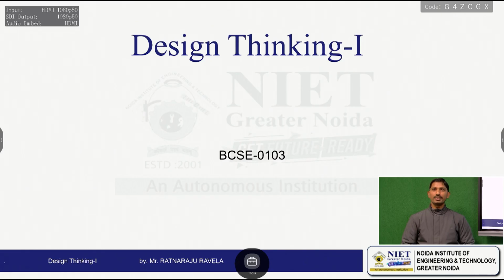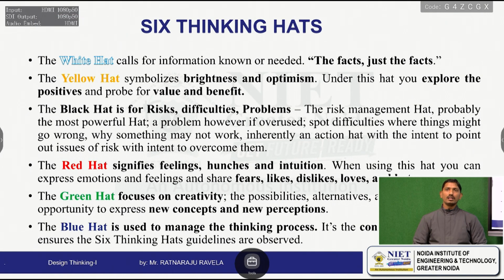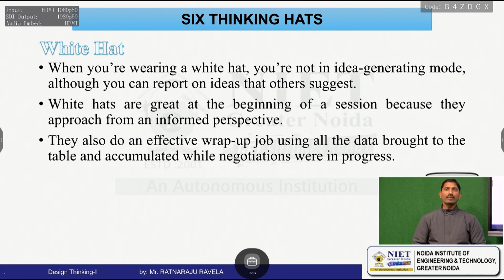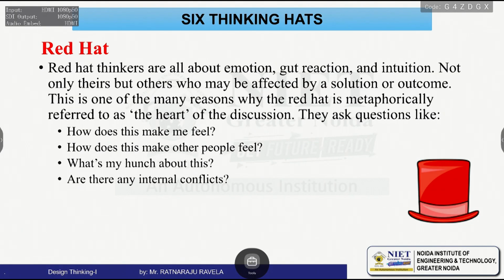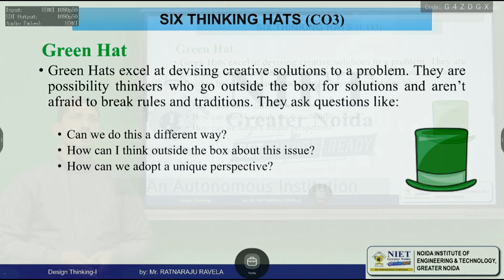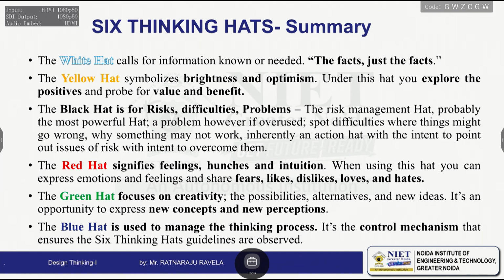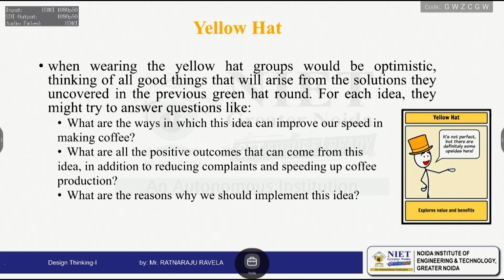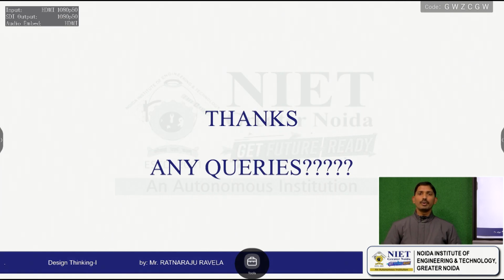NIET E Lecture Ratna Raju